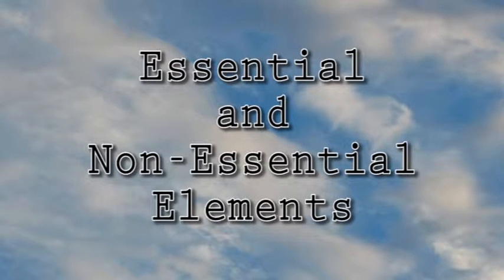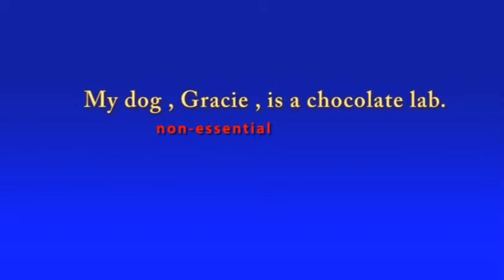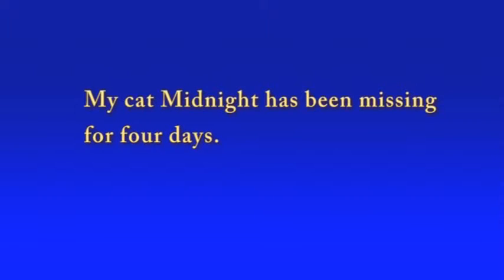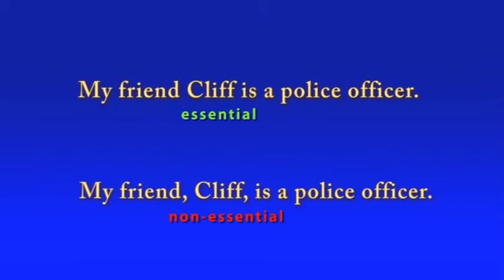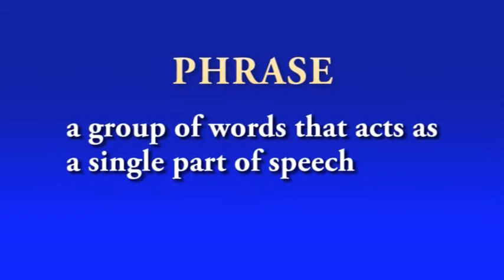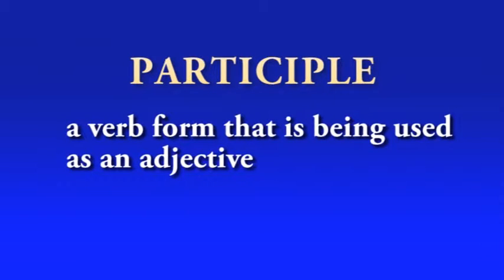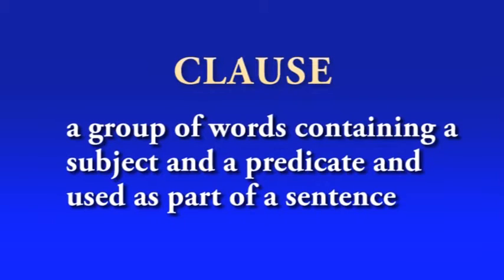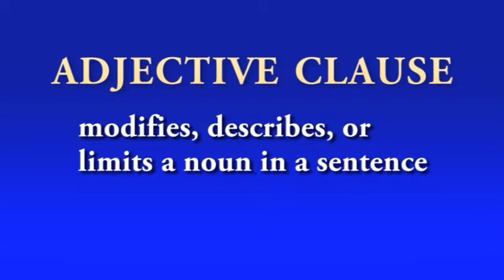Understanding Commas, Part 2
A short video that focuses on the use of commas with essential and non-essential elements.